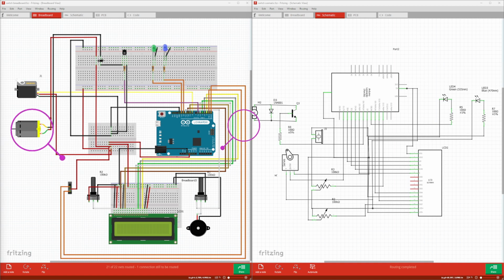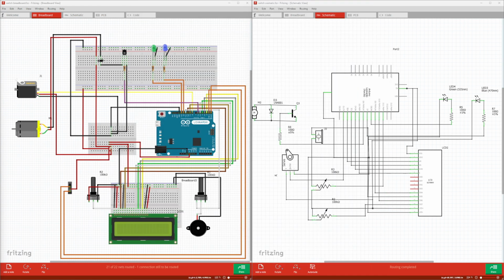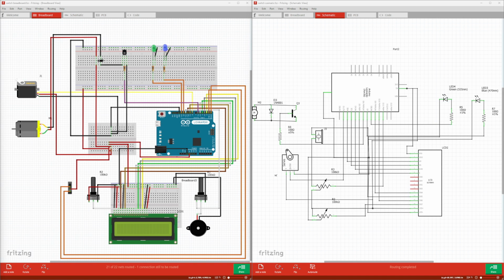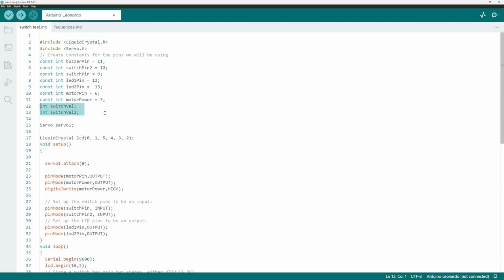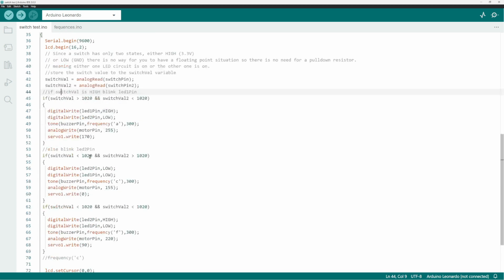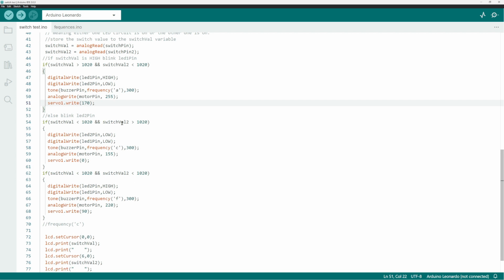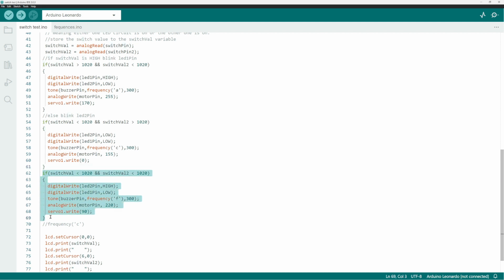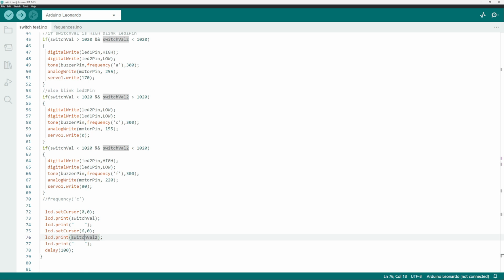Arduino Project #5: Switch-based project